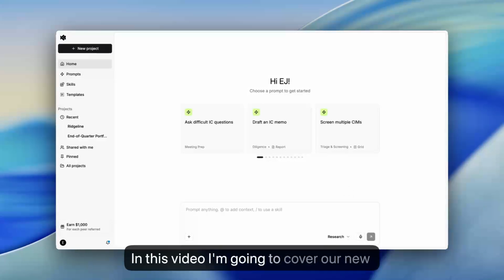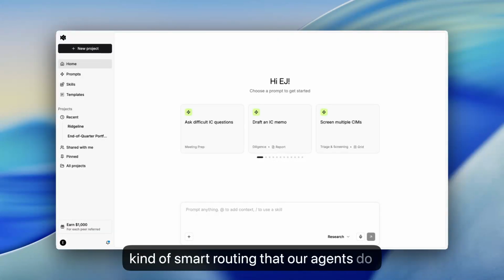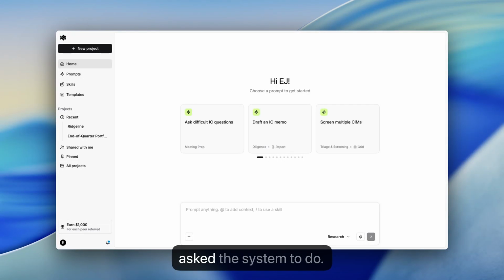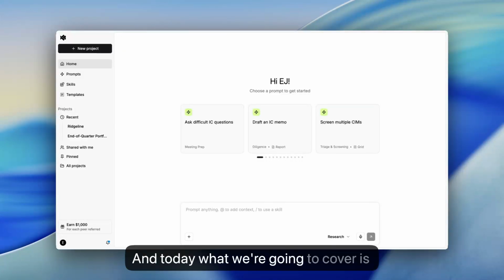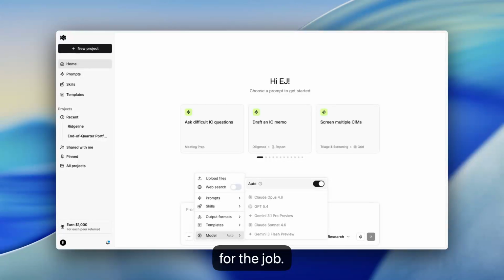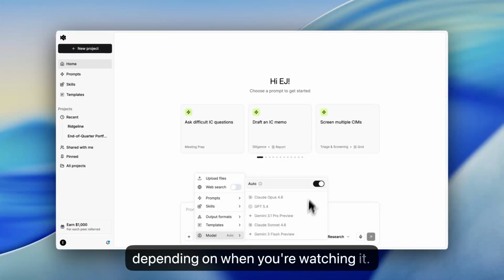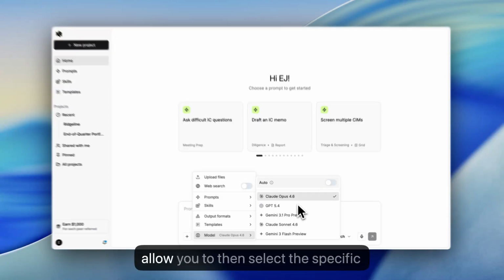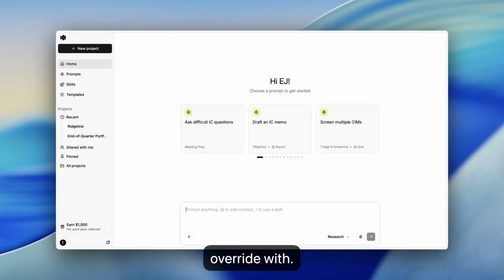Fine-tuned controls over agents' model use | Model Selection | Brightwave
💼 Questions about AI research for your deals? Drop them in the comments.